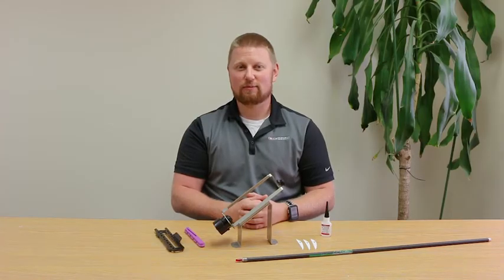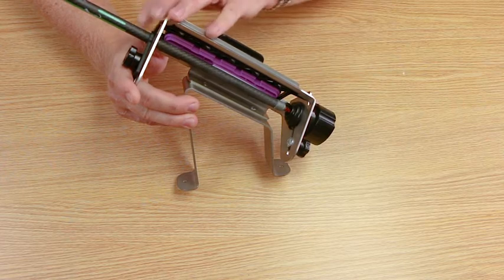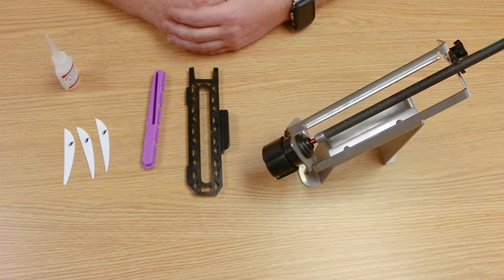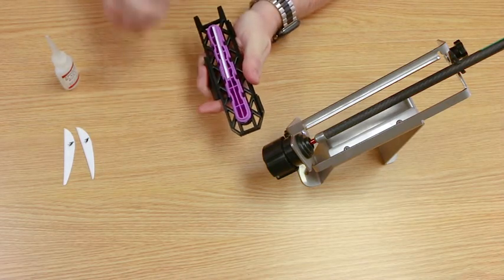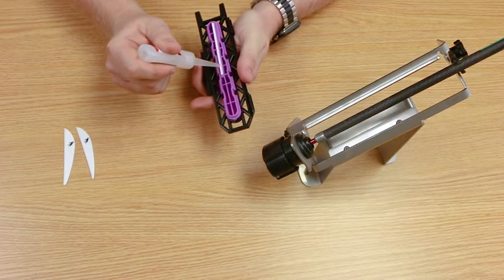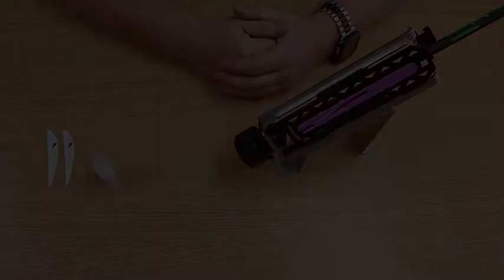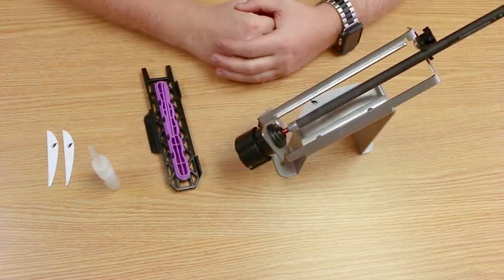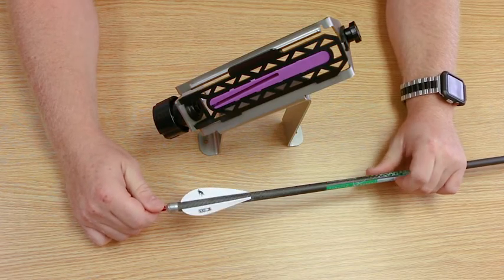How to fletch a left helical with Bohning's Multi-Fletcher® Jig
Every Multi-Fletcher® includes 7 color-coded clamp inserts for different angles, from straight up to a 3° right or left helical. It works with all arrow diameters from X10s to 27s. The Multi-Fletcher® can do a 3 or 4 fletch and will accommodate arrows with standard nocks or x-bow bolts. The rugged 16-gauge stainless steel base and durable composite clamps can be cleaned with acetone to remove adhesive residue. The unique snap-lock clamp plate with inserts provide superior adhesion force and consistent angles, and the feather inserts are specially designed to avoid damage to feathers.

7 clamp inserts:
• Feather 2° Right & 2° Left. Max feather length 5" (127mm)
• Vane 1° Right & 1° Left. Max vane length 5" (127mm)
• Vane 3° Right & 3° Left. Max vane length 3" (76mm)
• Vane Straight. Max vane length 5" (127mm)

3 Fletch: 120°
4 Fletch: 90° or 60°x120°

The stainless steel base can be screwed to a work table as a single unit or as a multiple jig arrangement.

U.S. Patent 8,286,953 B2